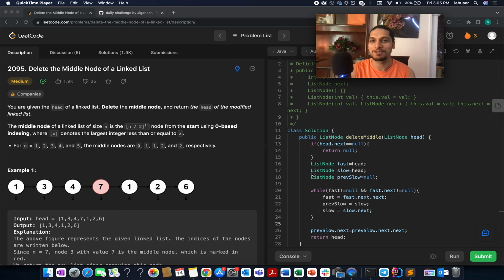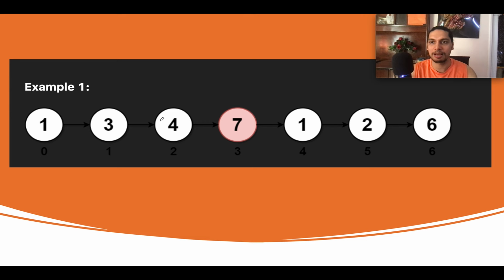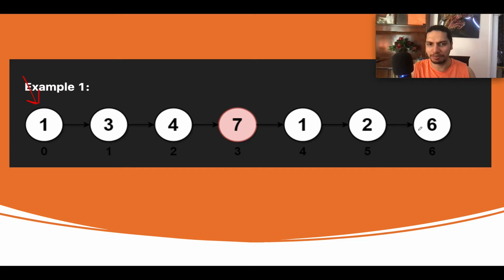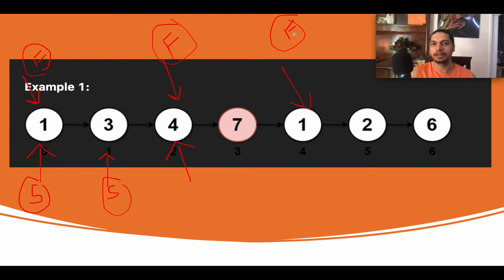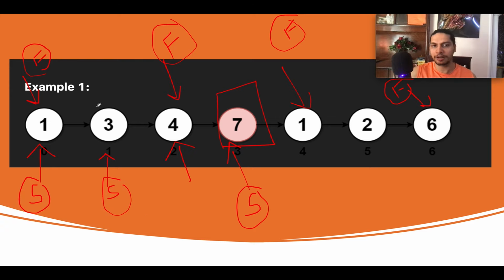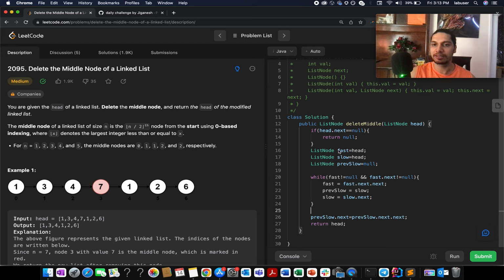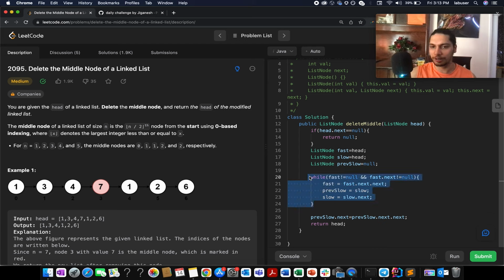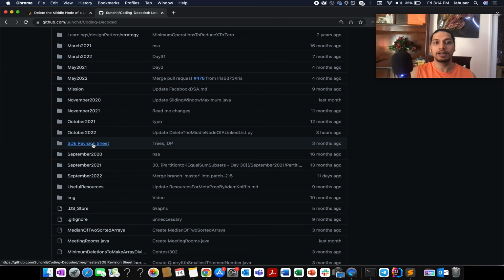Leetcode 2095 Delete the Middle Node of a Linked List | Coding Decoded SDE Sheet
Here is the solution to "Delete the Middle Node of a Linked List" leetcode question. Hope you have a great time going through it.